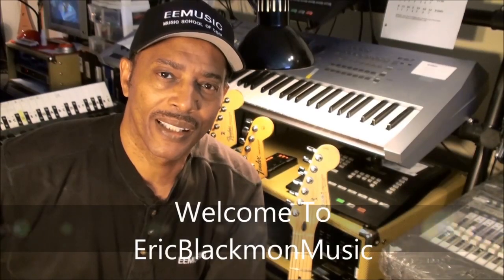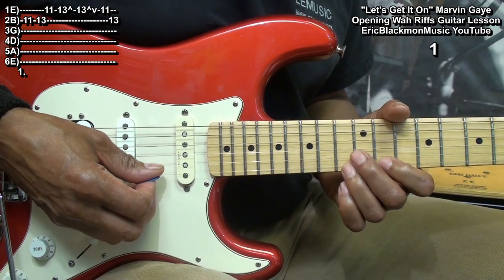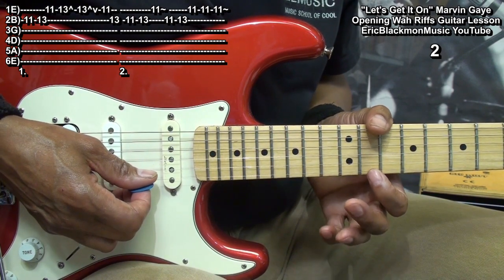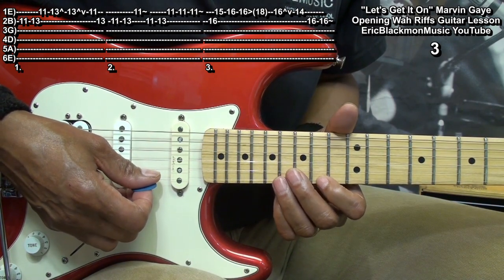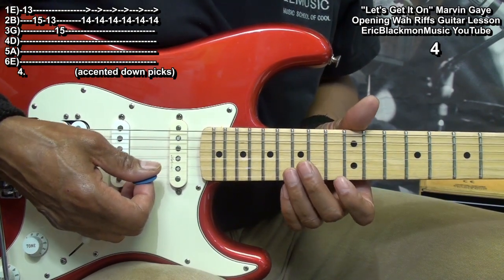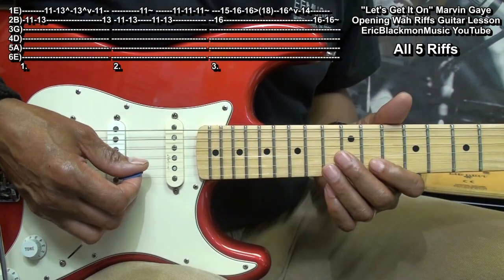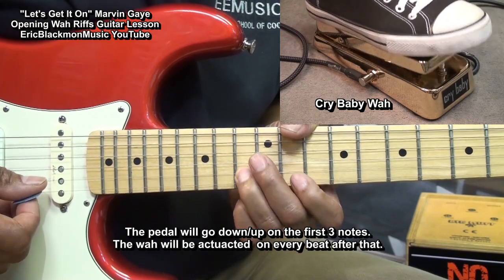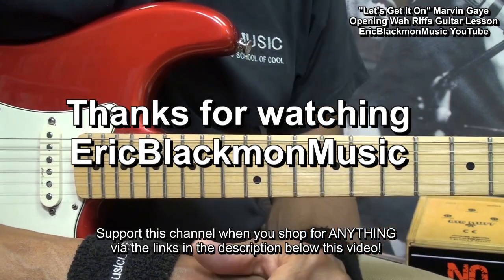LET'S GET IT ON Marvin Gaye Opening Wah Riffs Electric Guitar Lesson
​@EricBlackmonGuitar Tasty riffs courtesy of 70's session guitarist Don Peake!
No Effects Play-Through 5:15  Wah Pedal Play-Through 7:25
My EVERYTHING AMAZON Shopping List